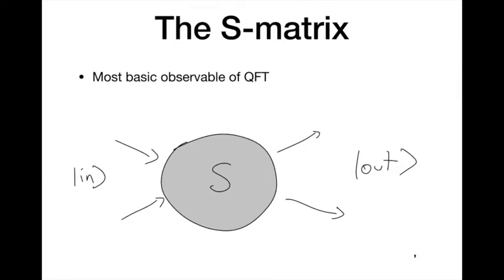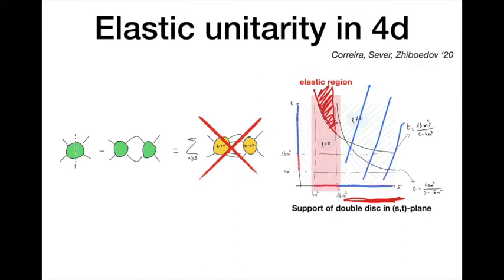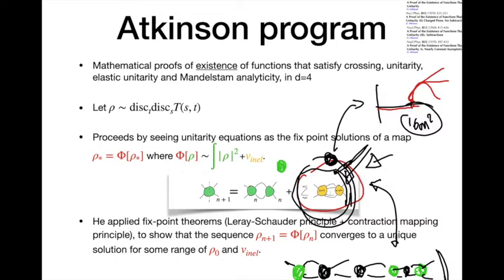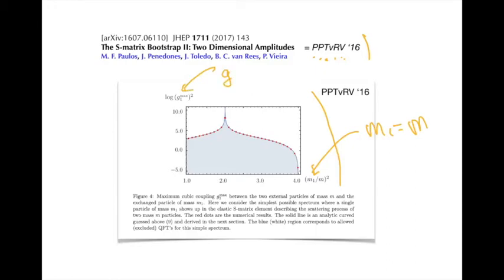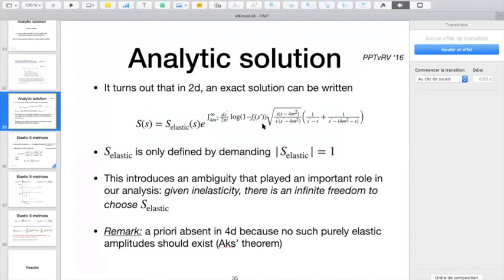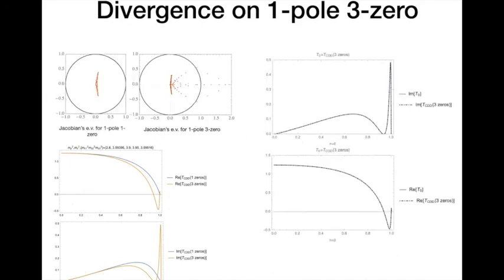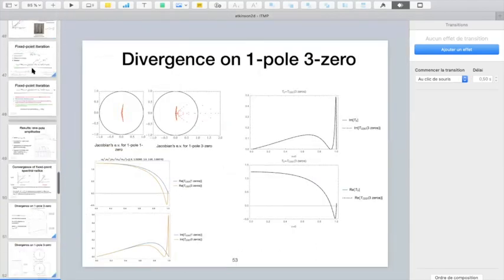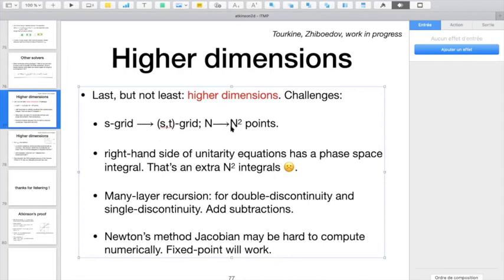Piotr Tourkine, Scattering from production in 2d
ITMP MSU Seminar,  Feb 3 2021